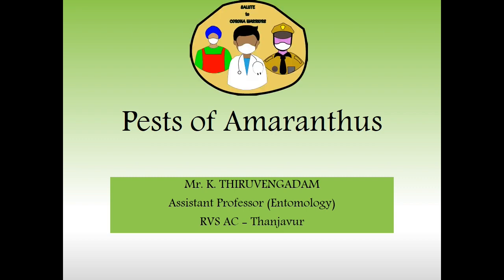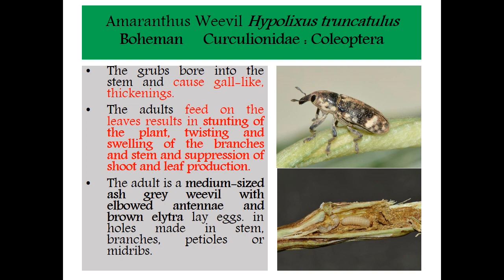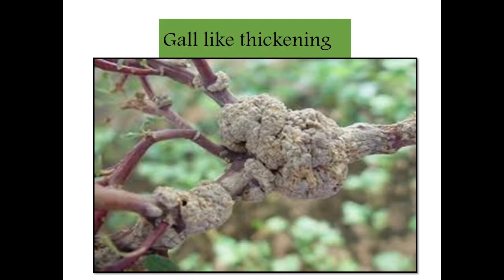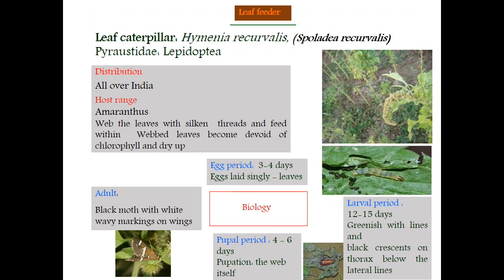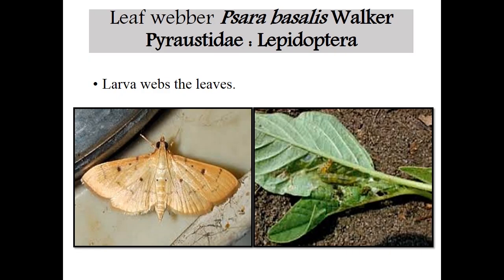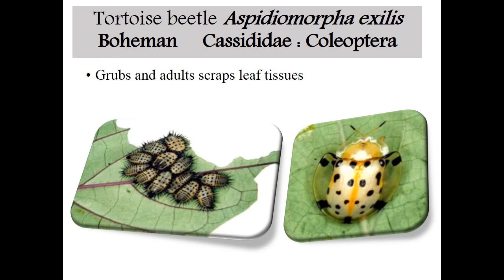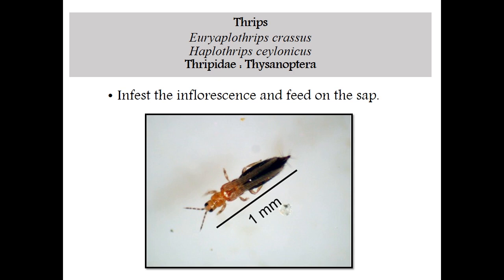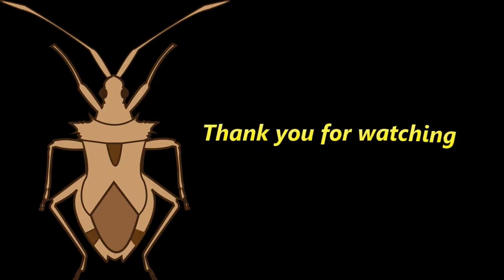Pests of Amaranthus - KTv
Amaranthus pest management